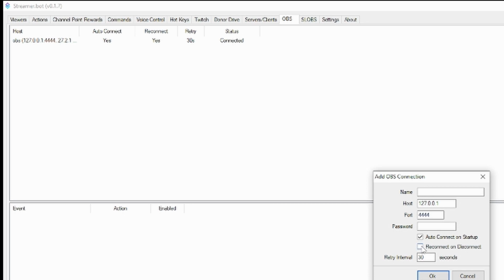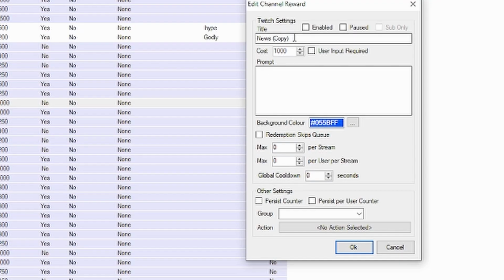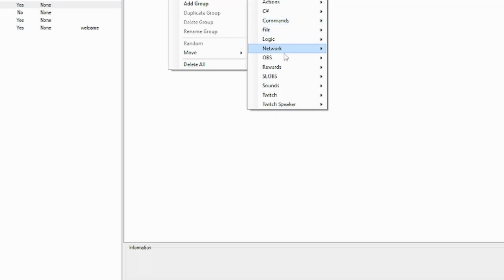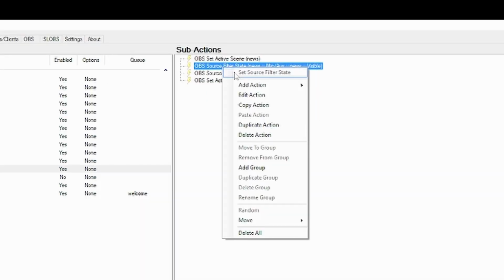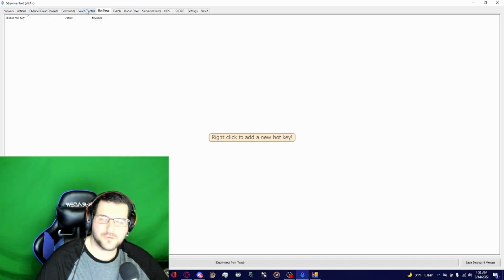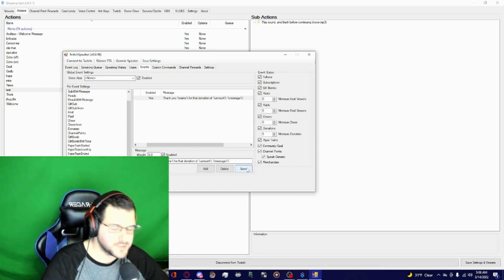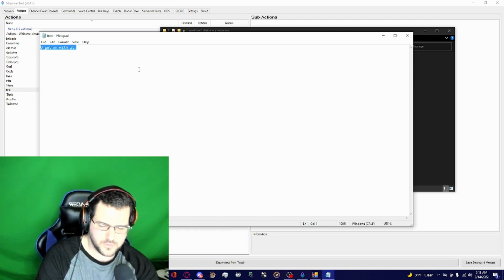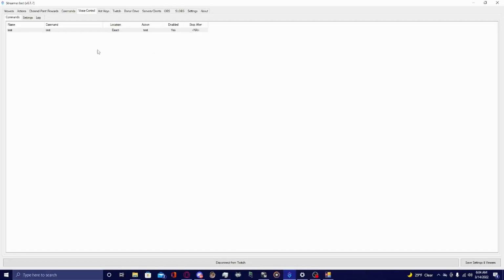The MOST POWERFUL Tool To Use For Your Stream! FREE. STREAMER.BOT + TwitchSpeaker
I give a Tutorial for streamer.bot and Twitch Speaker. Have your computer talk back to you!
TIME STAMPS

INTRO
00:00-02:00
SET UP
02:00-04:32
CHANNEL POINTS
04:35-07:20
CREATING ACTIONS
07:21-13:09
TRIGGERING COMMANDS
13:10-16:51
SETTING UP TWITCH SPEAKER
16:52-22:22
TWITCHSPEAKER TALKING BACK TO YOU
22:23-26:06
OUTRO
26:07-27:01
IMPORTANT LINKS!

TWITCHSPEAKER VOICE SET UP GUIDES (SAP15 IS ONE CLICK MY RECCOMENDATION)